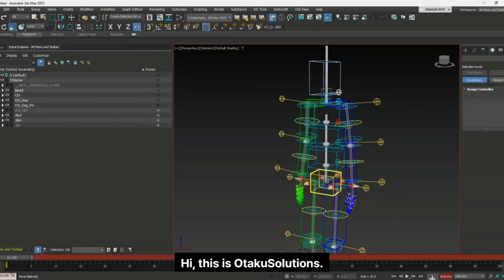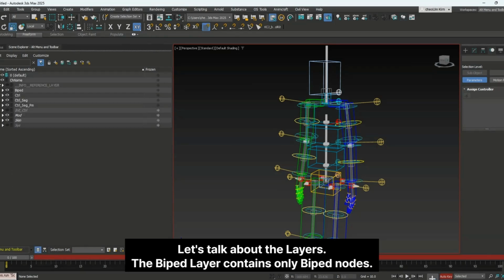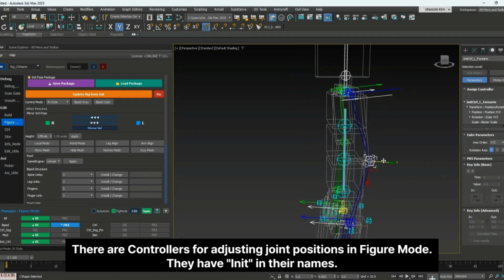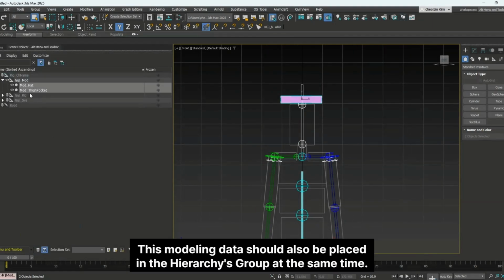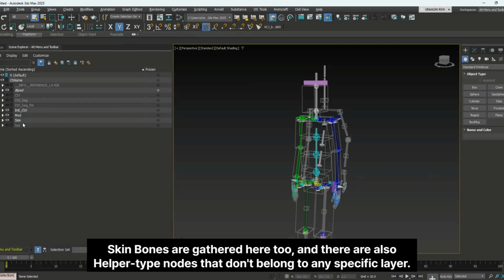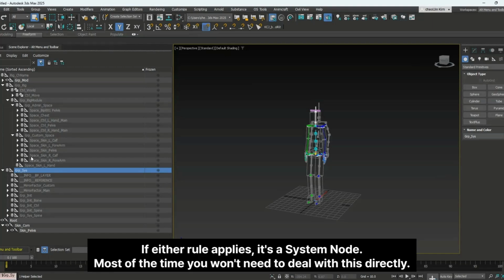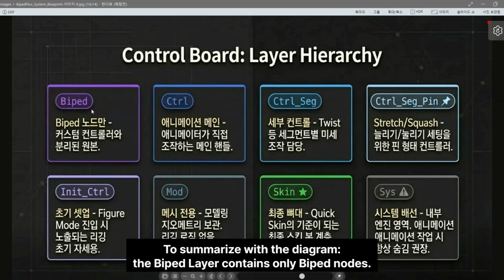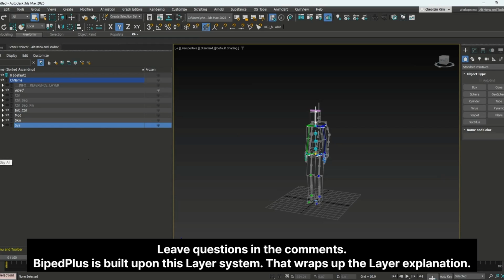BipedPlus | Customizing Custom 02 | 8 Core Layer Systems & System Rules | OtakuSolutions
BipedPlus Ep.17 | Customizing Ep.02 | 8 Core Layer Systems & System Rules | OtakuSolutions

Following our hierarchy overview, this video dives into the 8 built-in layer elements of BipedPlus in 3ds Max. We break down the roles of each layer—from controllers and fine-tuning segments to modeling data—and explain the two fundamental rules of the System Layer designed to isolate critical data and keep rigs safe from accidental modifications.

📌 What You'll Learn in This Video
✨ Understand why the Rigging Hierarchy is the true foundation over the Layer View.
🔧 How BipedPlus separates Controllers from Skin Bones to vastly improve rig stability.
📖 Storing custom elements (bracelets, capes, hats) into their respective Ctrl and Modeling layers.
📁 Master the 2 absolute rules of the System Layer (Sys) to isolate nodes animators shouldn't touch.

⏱ Timestamps

00:00 Introduction
00:03 Moving from hierarchy overview to BipedPlus layer system management
00:11 Role explanation of default layer elements built into the tool
00:24 Layer View vs. Rigging Hierarchy: Correcting a common organization misconception
01:06 Biped Layer: Isolating the core Biped nodes
01:19 Ctrl Layer: Collecting basic controllers and custom elements (capes, bracelets)
01:39 Ctrl_Seg Layer: Managing fine-control, twist, and shape-based controller elements
01:59 Pin-style controllers responsible for the automated Stretch Squash feature
02:16 Init_Ctrl Layer: Storing joint adjustment controllers and figure mode helper bones
02:50 Modeling Layer: Organizing external modeling data (hats, pockets) with hierarchy groups
03:35 Skin Layer: Gathering fundamental skin bone data for Unity and Unreal exports
04:04 Enhancing asset stability by clearly separating skin bones and controller roles
04:47 System Layer (Sys Layer) and the core rules for helper-type nodes
05:15 [Rule 1] Nodes that do not require hierarchy and just need to exist in the scene
05:24 [Rule 2] Isolating hands-off elements (offsets) that animators must never touch
06:08 Quick tips on using the System Group as a fallback for structural safety
06:35 Visual summary and diagram breakdown of all 8 core layer archetypes
08:06 Outro: Building on top of the layer structure and tech support invitation

📺 BipedPlus Customizing Series
*The BipedPlus Customizing playlist is currently being updated.*

📝 Note
The audio for this video was generated using an AI TTS engine.